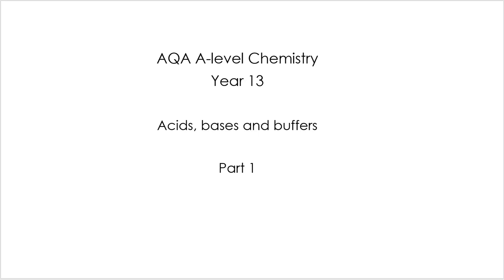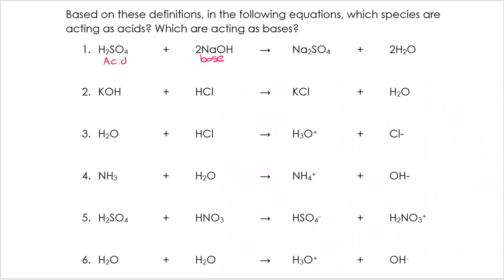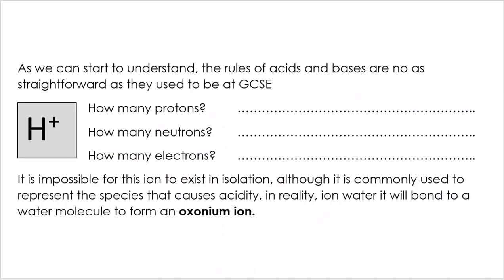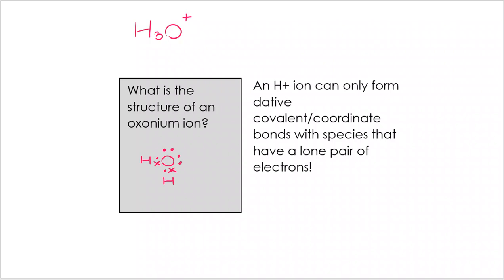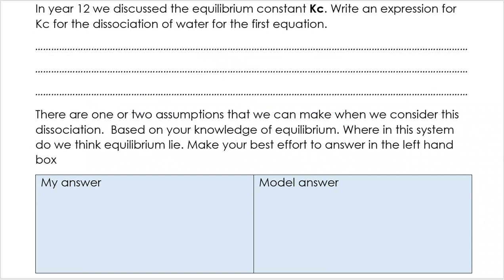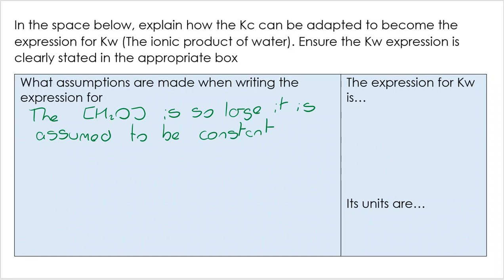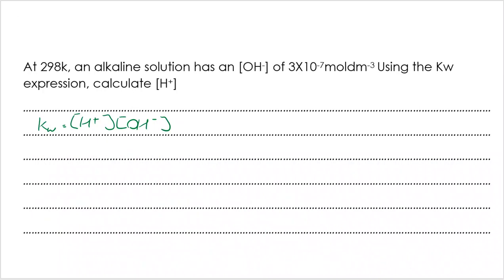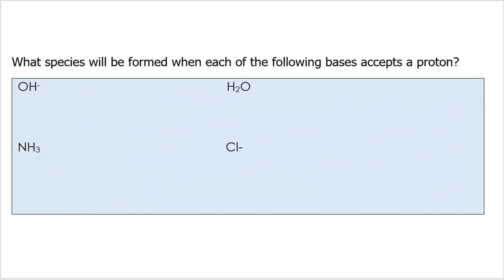AQA A-level Chemistry - ACIDS BASES and BUFFERS 1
- We discuss Bronsted-Lowry definitions of acids and bases
- We apply those definitions to identify acids and bases in reactions
- We introduce the ionic product of water
- We carry out calculations that utilise the ionic product of water